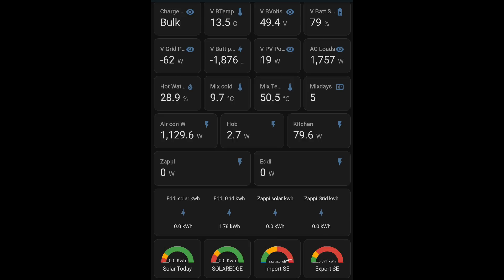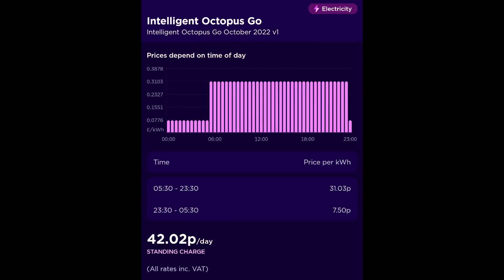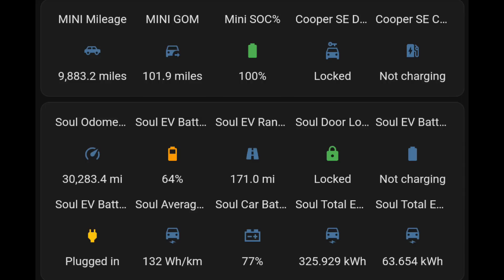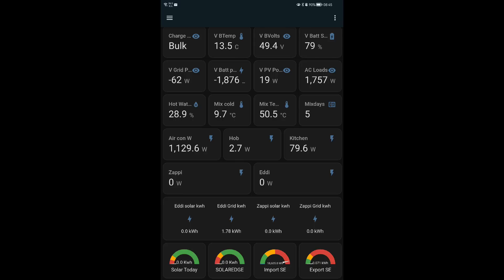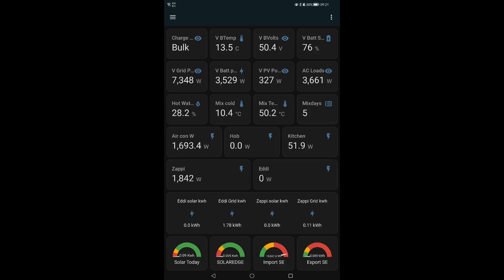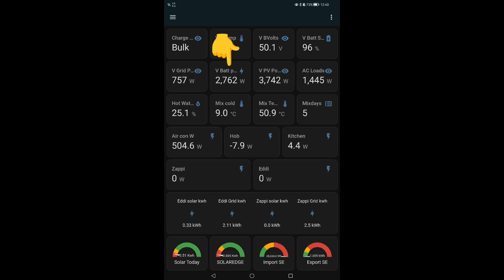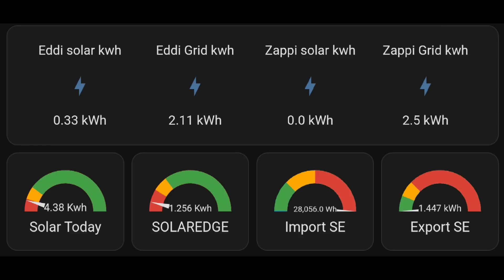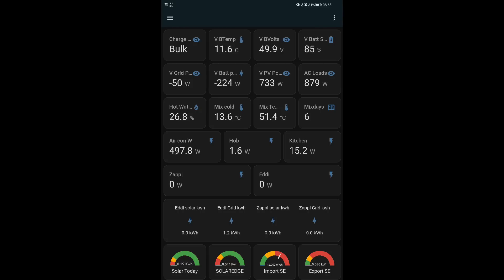Gaining & using EXTRA cheap rate energy with Octopus Intelligent - How does it work?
Before I signed up for Octopus Intelligent, it wasn't easy to fully understand how it worked and how I could use it so this video is aimed at passing on the experience now it all makes sense to me with a example day where Octopus gave me extra cheap date energy I didn't expect and then I  attempted to gain even more cheap rate slots to save our Home Storage battery from running out on a cold winter's day.

Seen through my data I describe what I'm doing and why with all the relevant data to make sense of it

If you're not with Octopus on one of the smart tariffs yet, you really should be . Why pay more for your energy ?